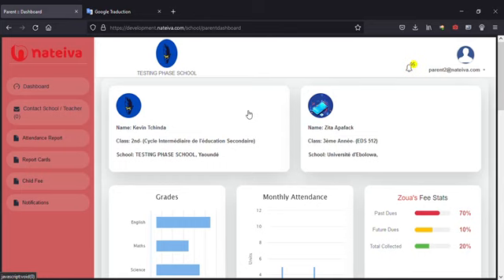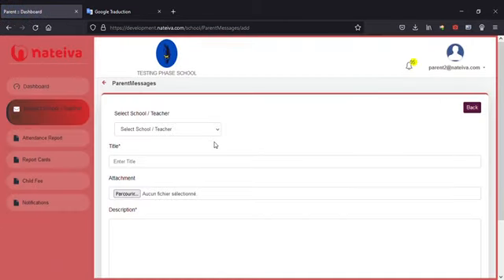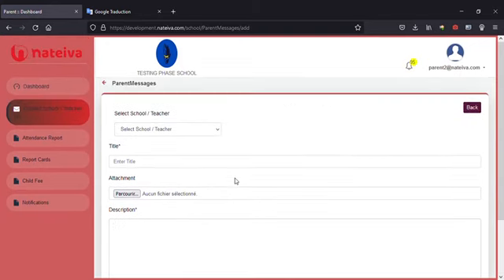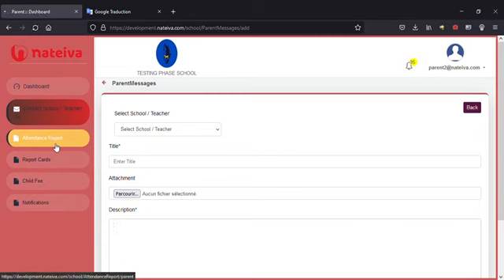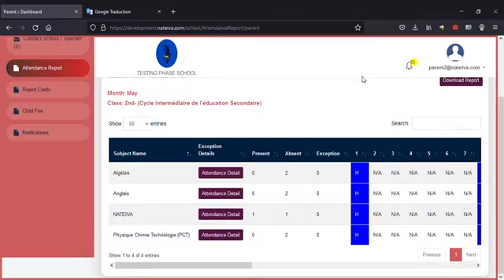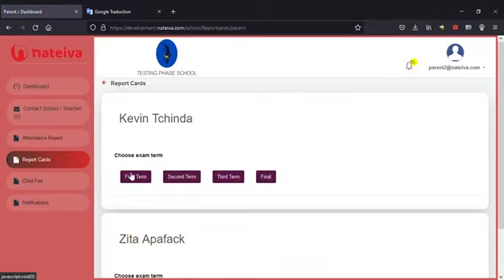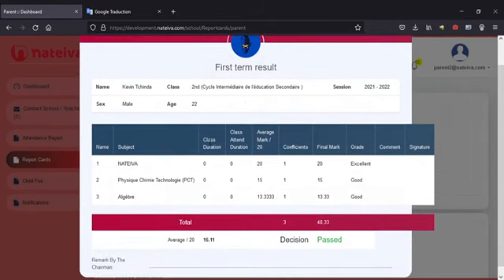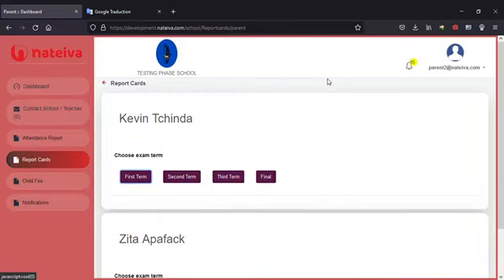Tutorial for Parent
Top 3 features of the Parent user account